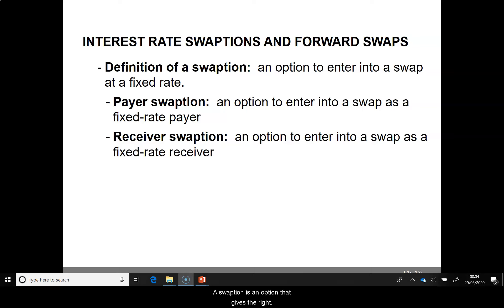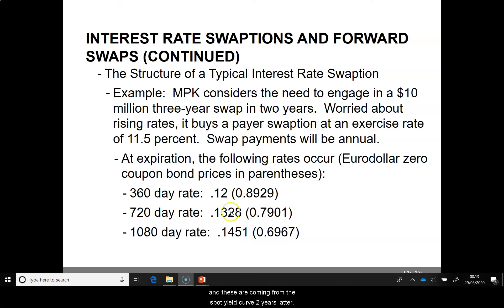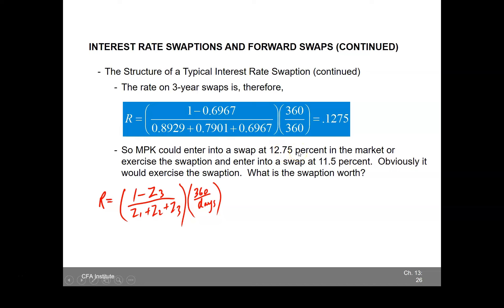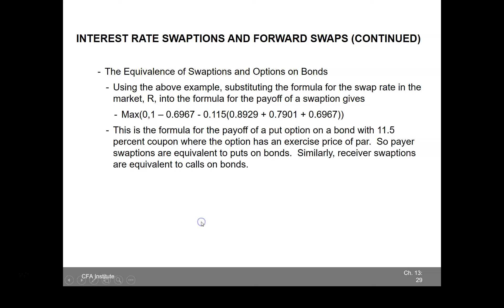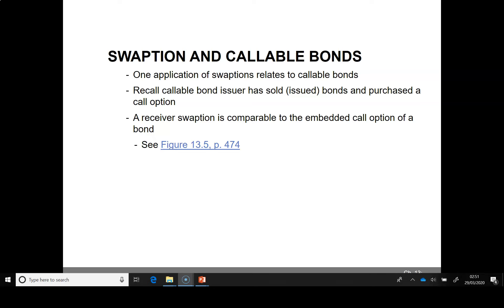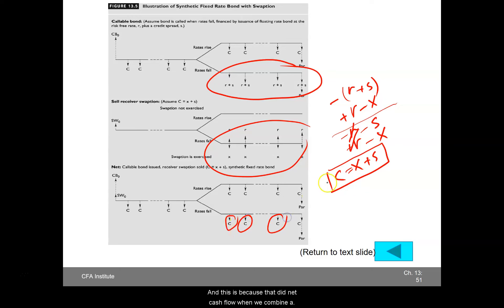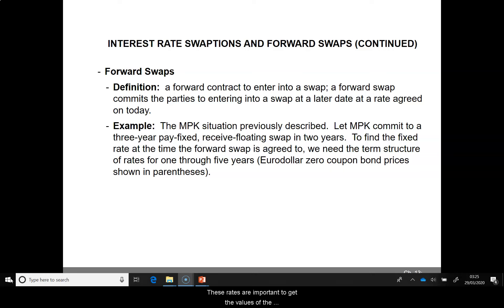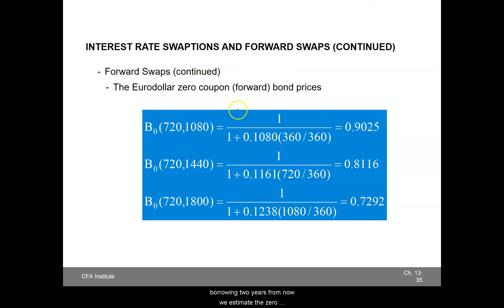Swaptions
This tutorial covers detail explanation of the pricing, valuation and applications of interest rate swaptions. Forward swaps are also covered at length.

It covers the curriculum of CFA (Chartered Financial Analyst), FRM, Investment Management Certificate (IMC) and MCSI Qualifications.

This tutorial covers contents from modules on Derivatives Investments and Risk Management.
The slides covered are from Chance and Brooks 10th Edition, Chapter 12.

Tutor: Muhammad Akbar (PhD, CFA, MCSI, FHEA)